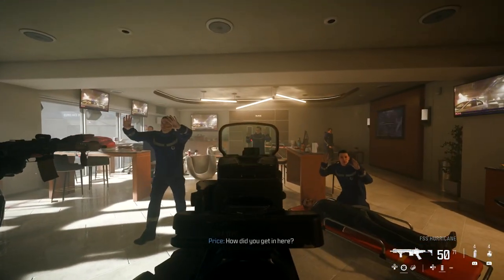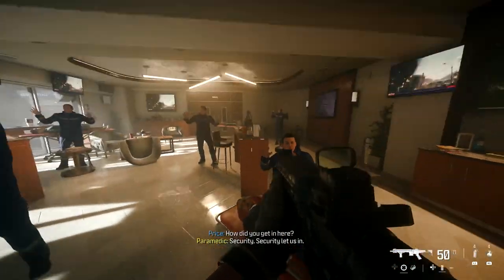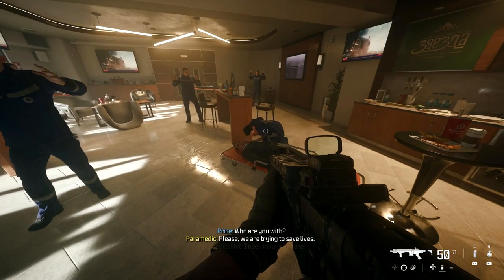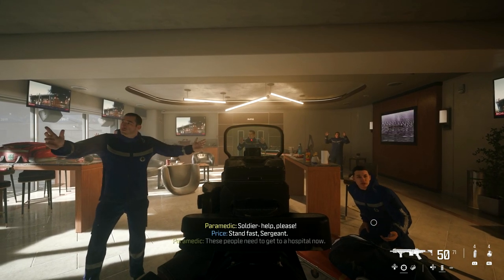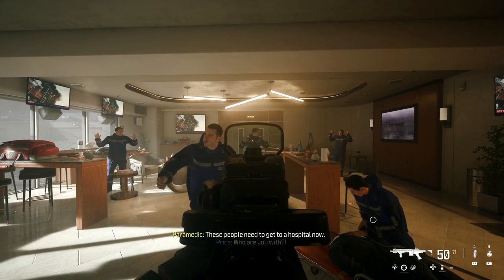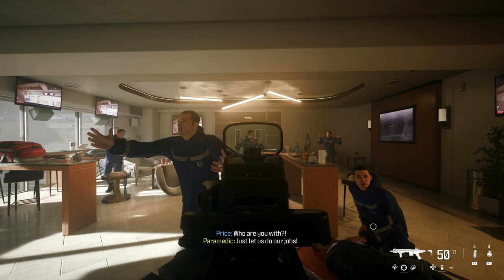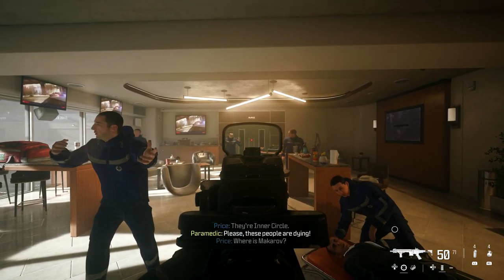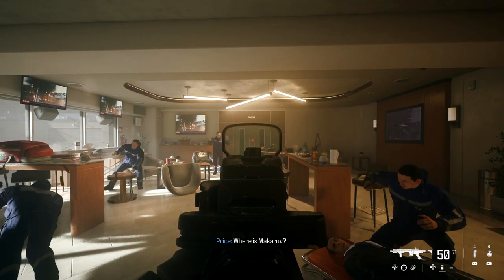Call of Duty Modern Warfare 3 - Shot Blocked Trophy / Achievement Guide